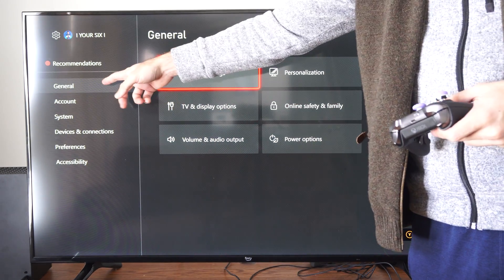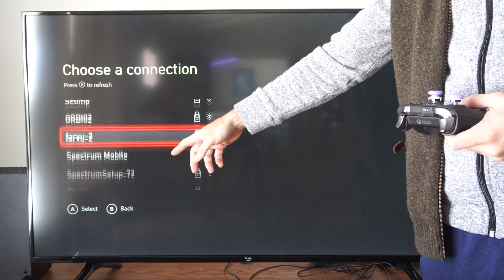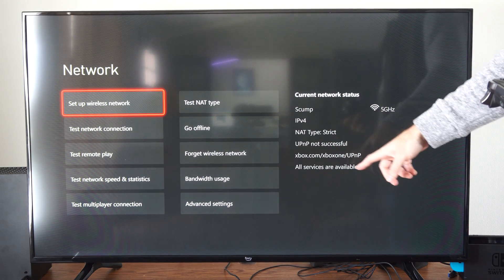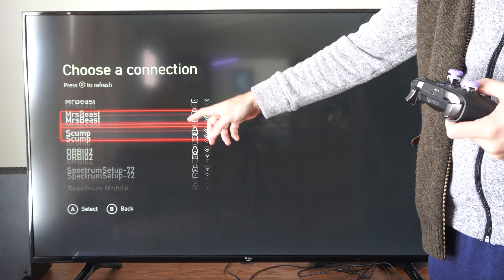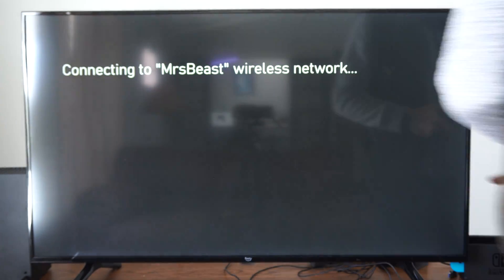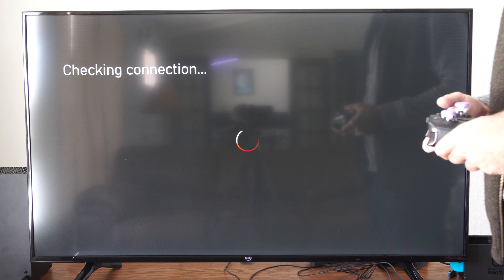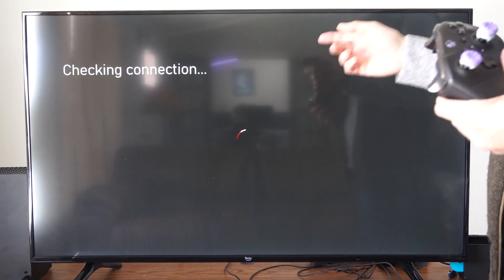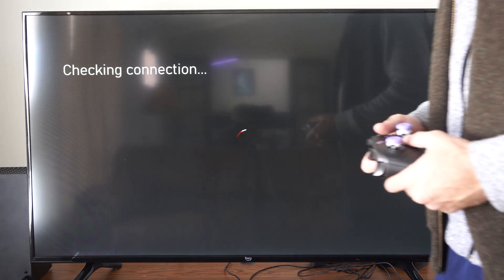How to Connect to a Wireless WIFI Network on Your Xbox Series X (Settings Tutorial)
Connecting your Xbox Series X to a wireless Wi-Fi network is straightforward. Here are the steps:

Press the Xbox button in the middle of your controller.
Navigate all the way to the right in the new menu to access your profile.
Click the “Settings” option.
On the General Tab, select “Network Settings.”
Choose “Set Up Wireless Network.”
Find your Wi-Fi connection and follow the prompts to input the necessary details.
If everything is entered correctly, you’ll be connected to your Wi-Fi network1.
Enjoy gaming on your Xbox Series X!